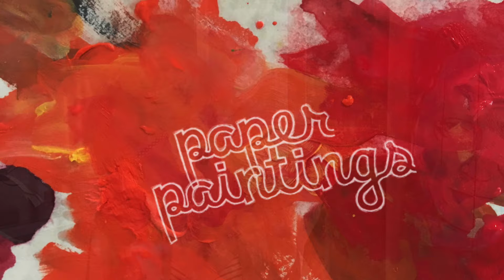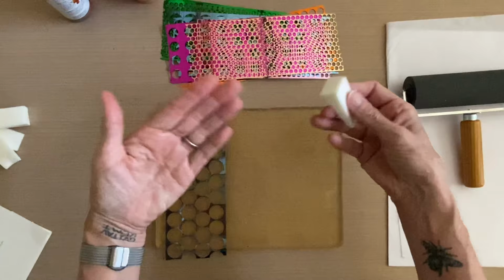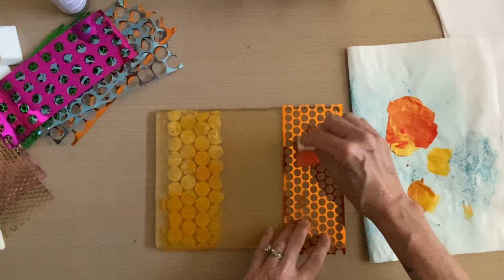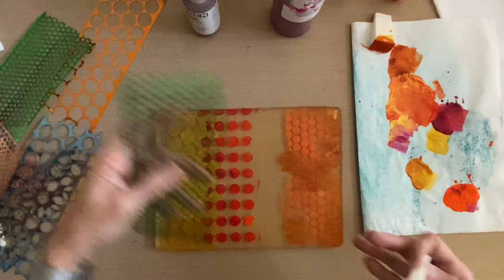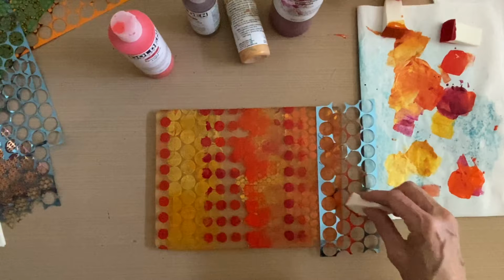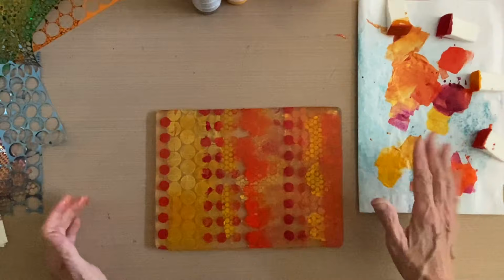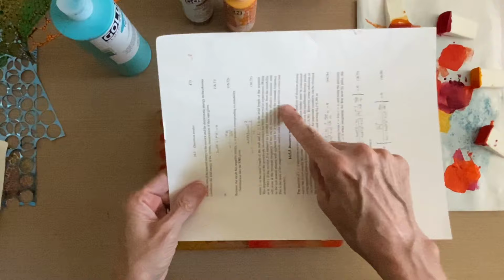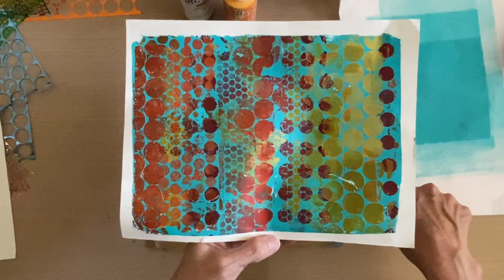Playing with Punchinella –Tutorial Tidbits